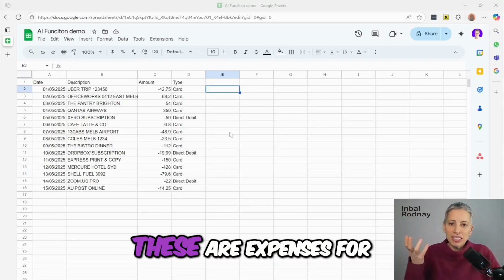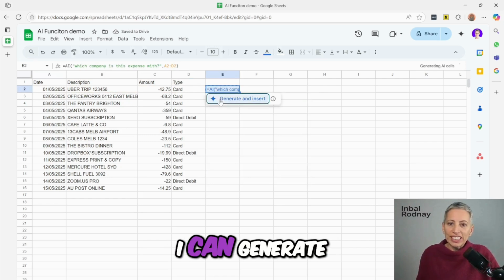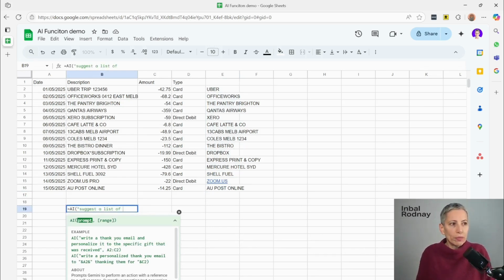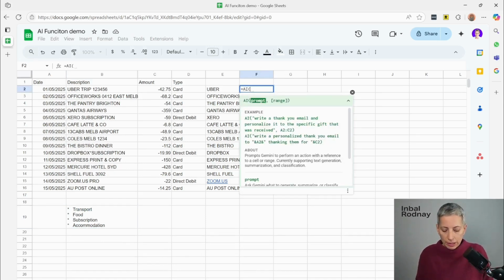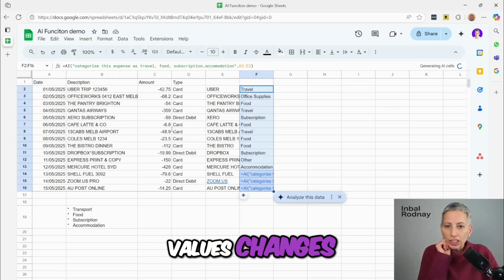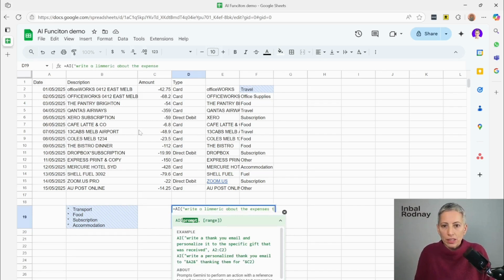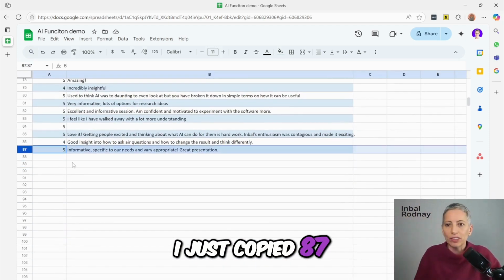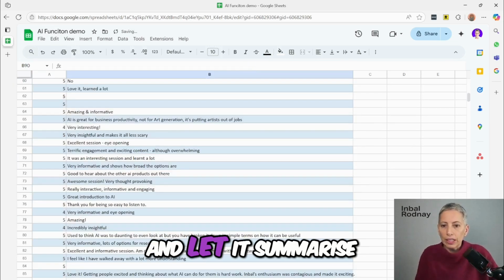Your Spreadsheet Just Got a Brain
Today we are getting a glimpse into how AI is reshaping spreadsheets, and I love it!

It is really a super simple way to automate a lot of your processes, even if they are not really numbers related.

I will show it in Google Gemini, it is not as easy in Microsoft Copilot, but I’m sure it’s coming there to.

Let me show you how it works.